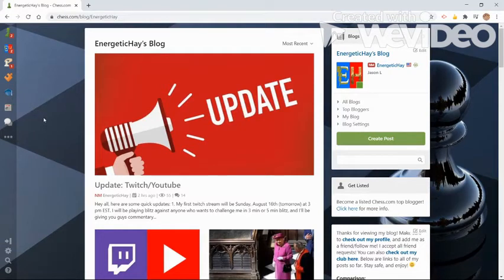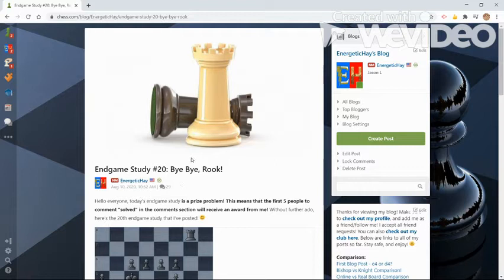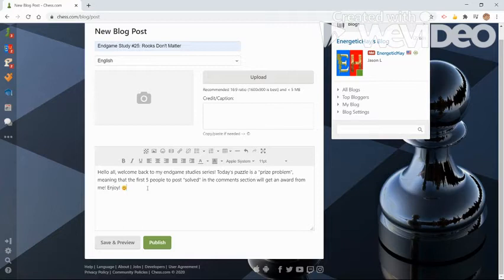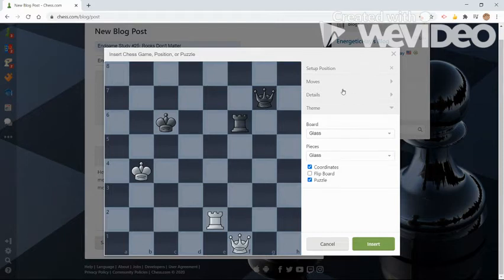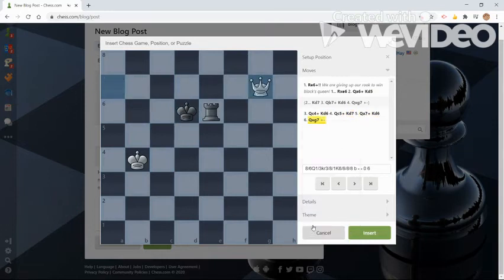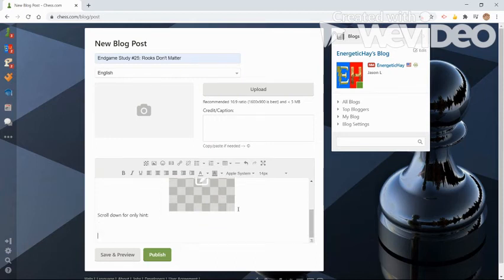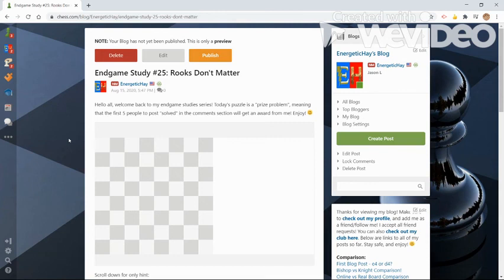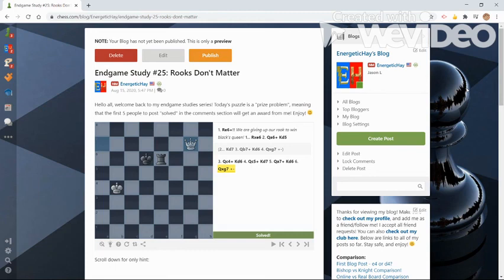How to Blog: Endgame Studies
EnergeticHay explains how to post a puzzle/endgame study in a chess.com blog post in his new series "How to Blog".